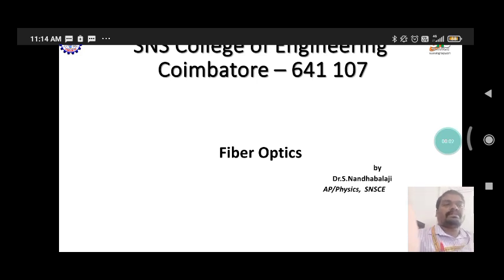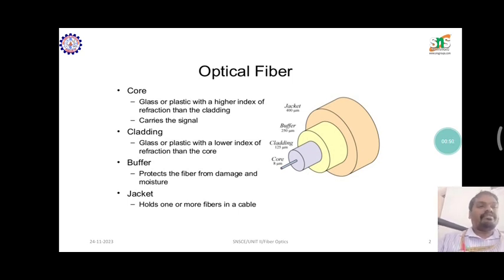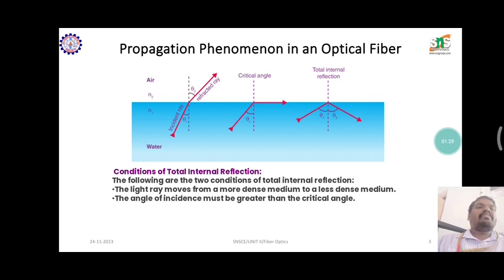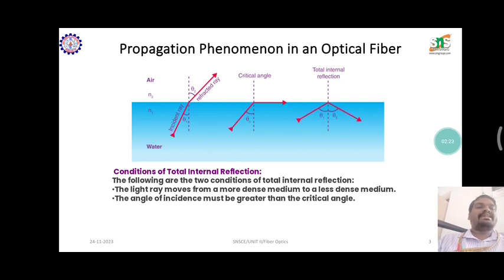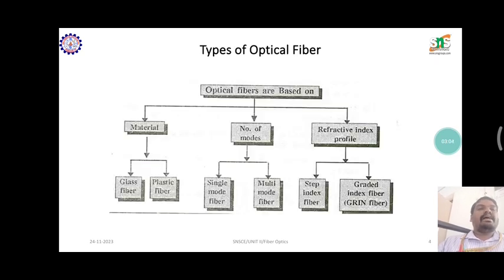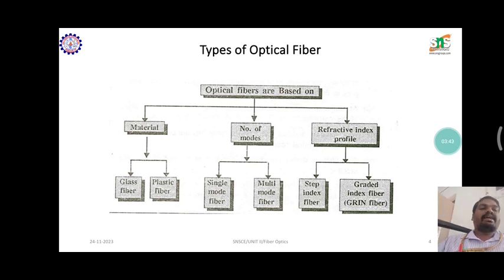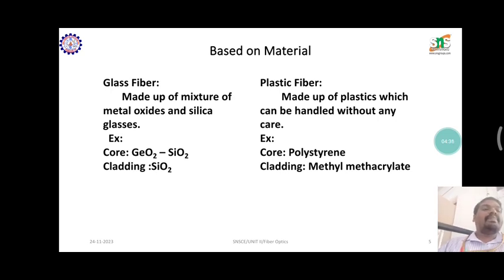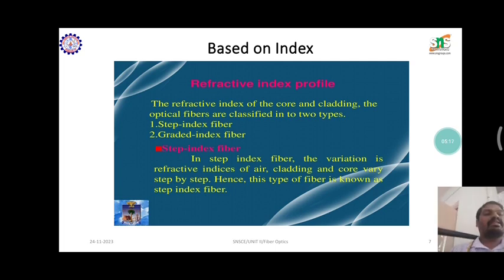Dr.S.Nandhabalaji I Fibre Optics I SNS Institutions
Fiber optics, or optical fiber, refers to the technology that transmits information as light pulses along a glass or plastic fiber. A fiber optic cable can contain a varying number of glass fibers, from a few up to a couple hundred. Another glass layer called cladding surrounds the glass fiber core.